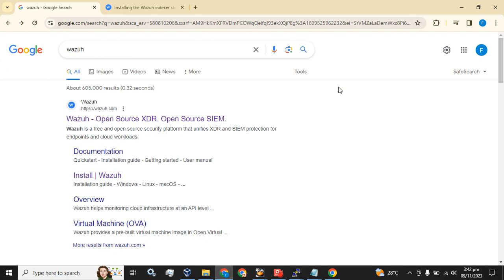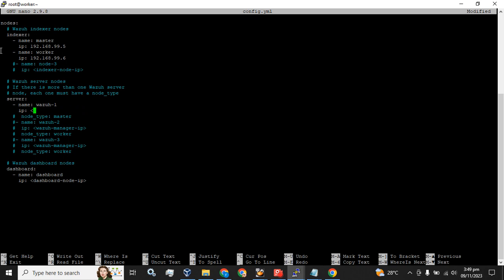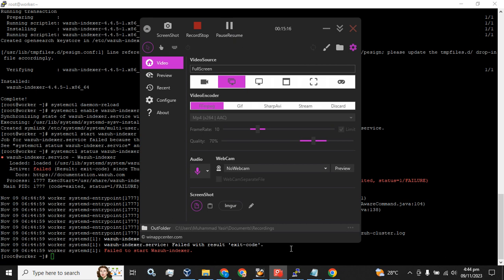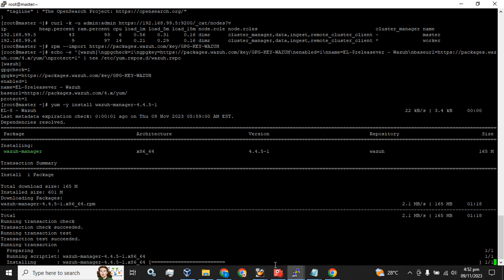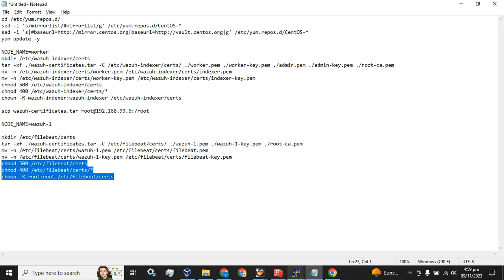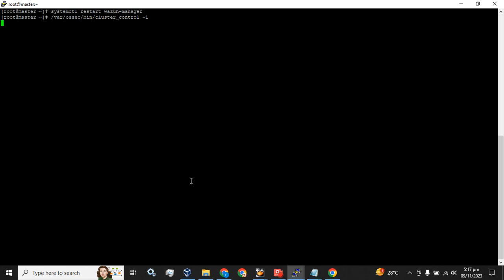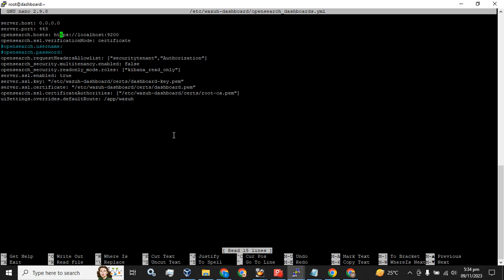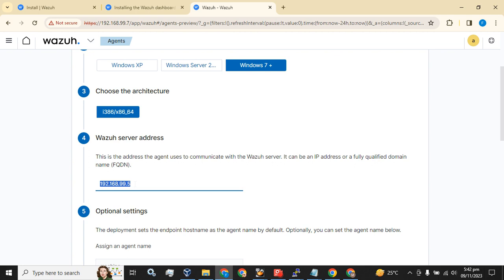Install Wazuh Cluster | Install Wazuh with master and worker Node | Install Wazuh with Multiple node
Topic Covered
1- install wazuh agent using powershell
2- create user in wazuh
3- create dashboard in wazuh
4- control wazuh agent logs
5- Indices Management in Wazuh
6 - Auto Backup Snapshot policies
7- Wazuh Backup & Restore Snapshot Management
8- Wazuh Email Alerts Based on Rule id

4- Wazuh Email Alerts Based on Rule id | Wazuh rule id based email alerts | Wazuh Email Alerts

Wazuh
VirtualBox
CentOS
Single node installation
Multi-node installation
Wazuh cluster
Wazuh HA
Wazuh Indexer
Wazuh Dashboard
Wazuh Server
Wazuh Manager
Filebeat
Wazuh Monitoring
Wazuh Installation